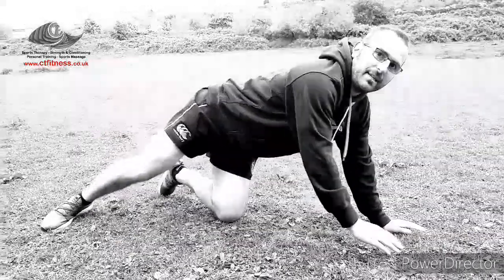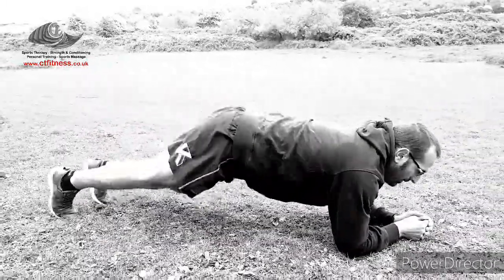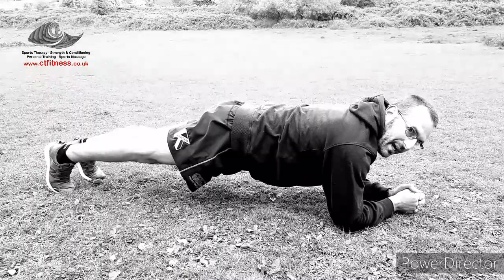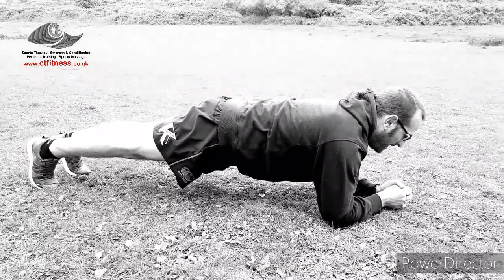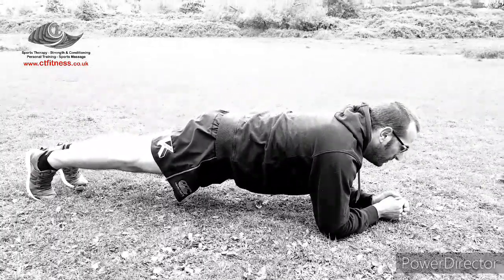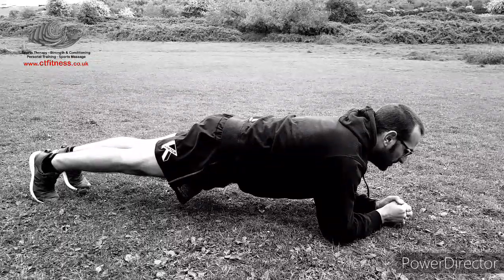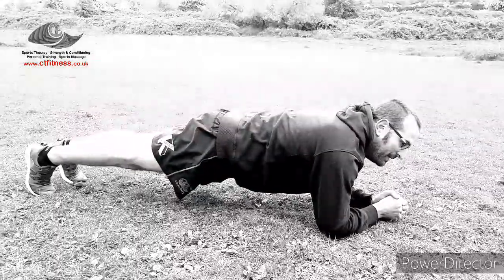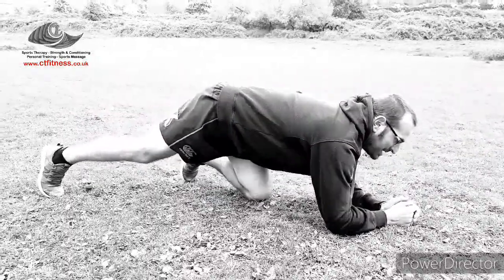Ab combo HD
Quick 3 Exercise Ab Combination workout